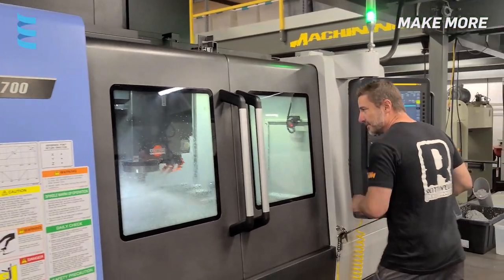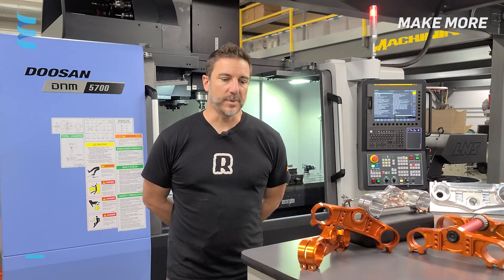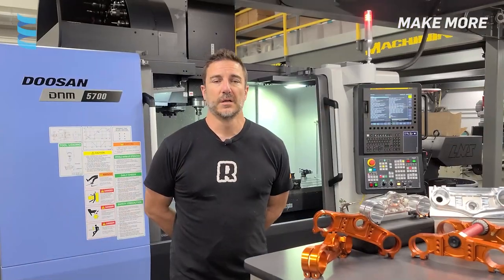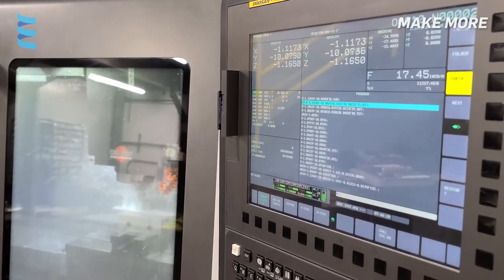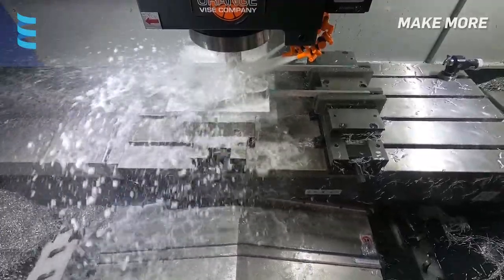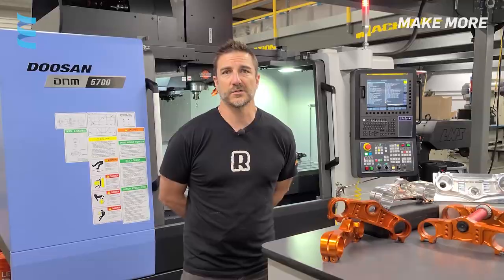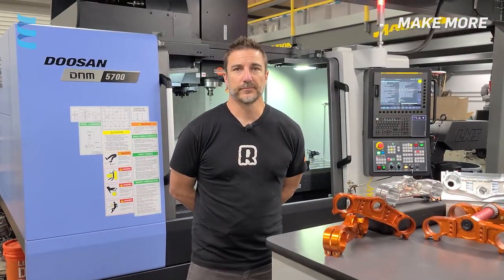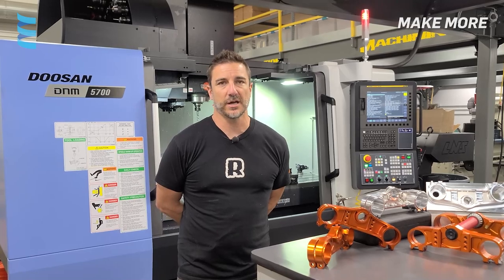ELLISON TECHNOLOGIES VISITS ROTTWEILER PERFORMANCE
“𝘞𝘦 𝘤𝘰𝘶𝘭𝘥𝘯’𝘵 𝘩𝘰𝘭𝘥 𝘵𝘩𝘦𝘴𝘦 𝘵𝘰𝘭𝘦𝘳𝘢𝘯𝘤𝘦𝘴 𝘣𝘦𝘧𝘰𝘳𝘦 𝘢𝘯𝘥 𝘴𝘰 𝘵𝘩𝘦𝘳𝘦𝘧𝘰𝘳𝘦 𝘸𝘦 𝘤𝘰𝘶𝘭𝘥𝘯’𝘵 𝘨𝘦𝘵 𝘪𝘯𝘵𝘰 𝘵𝘩𝘦 𝘭𝘪𝘯𝘦 𝘰𝘧 𝘱𝘳𝘰𝘥𝘶𝘤𝘵𝘴 𝘸𝘦 𝘸𝘦𝘳𝘦 𝘵𝘳𝘺𝘪𝘯𝘨 𝘵𝘰 𝘥𝘦𝘷𝘦𝘭𝘰𝘱. 𝘉𝘶𝘵 𝘸𝘪𝘵𝘩 𝘵𝘩𝘦𝘴𝘦 𝘮𝘢𝘤𝘩𝘪𝘯𝘦𝘴 𝘵𝘩𝘦𝘺’𝘷𝘦 𝘦𝘯𝘢𝘣𝘭𝘦𝘥 𝘶𝘴 𝘵𝘰 𝘱𝘳𝘦𝘵𝘵𝘺 𝘮𝘶𝘤𝘩 𝘥𝘰 𝘢𝘯𝘺𝘵𝘩𝘪𝘯𝘨 𝘧𝘳𝘰𝘮 𝘮𝘰𝘵𝘰𝘳𝘤𝘺𝘤𝘭𝘦 𝘱𝘢𝘳𝘵𝘴 𝘵𝘰 𝘢𝘦𝘳𝘰𝘴𝘱𝘢𝘤𝘦 𝘪𝘧 𝘸𝘦 𝘥𝘦𝘤𝘪𝘥𝘦𝘥 𝘵𝘰.” – 𝘊𝘩𝘳𝘪𝘴 𝘗𝘢𝘳𝘬𝘦𝘳, 𝘖𝘸𝘯𝘦𝘳, 𝘙𝘰𝘵𝘵𝘸𝘦𝘪𝘭𝘦𝘳 𝘗𝘦𝘳𝘧𝘰𝘳𝘮𝘢𝘯𝘤𝘦

Rottweiler Performance increases their machining capabilities and capacity with the speed and precision of Doosan Machine Tools America’s DNM5700 and Lynx2100LB. As a manufacturer of performance motorcycle parts, Owner, Chris Parker discusses why Rottweiler chose Doosan and trusts the support of EllisonTechnologies to help them MAKEMORE.

0:00 (INTRO)
0:20 (CHRIS PARKER INTERVIEW)
0:40 (TRIPLE CLAMP CREATION WITH DOOSAN)
0:46 (INTERVIEW CONTINUED)
1:42 (DOOSAN IN ACTION)
1:49 (INTERVIEW CONTINUED)
2:20 (ELLISON TECHNOLOGIES SUPPORT)
2:45 (FUTURE OF ROTTWEILER PERFORMANCE)
3:04 (OUTTRO)